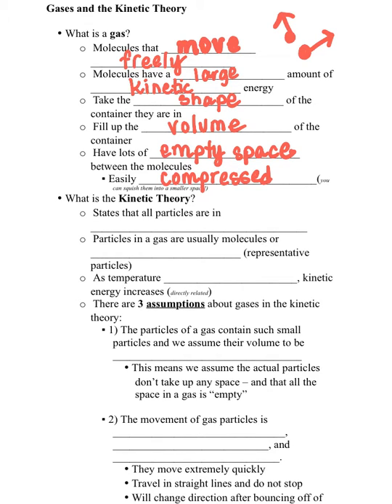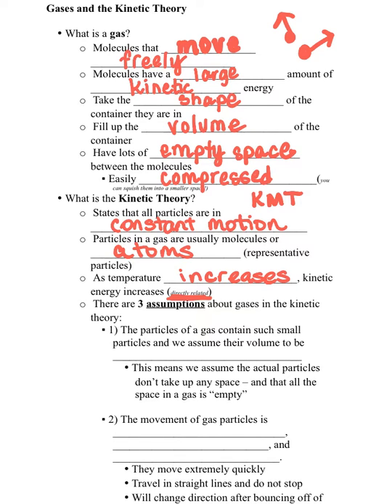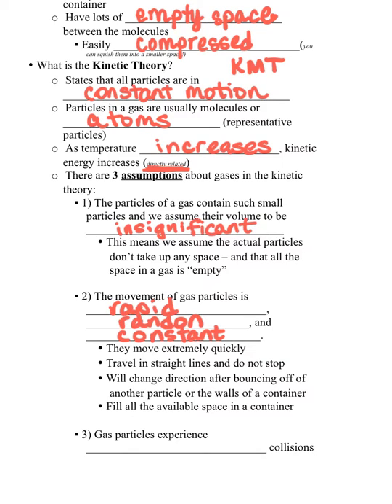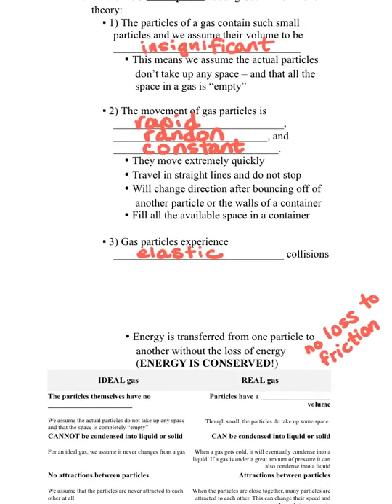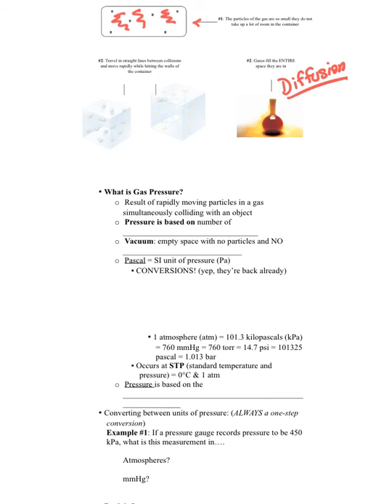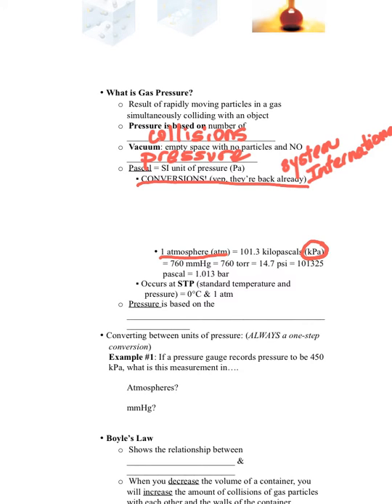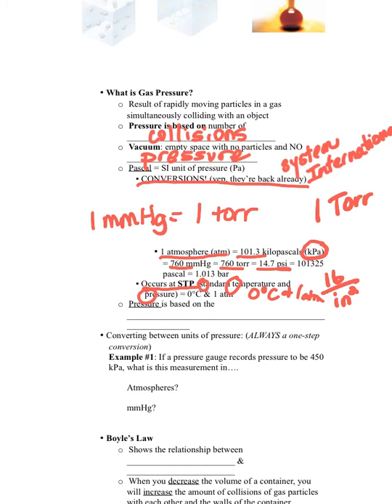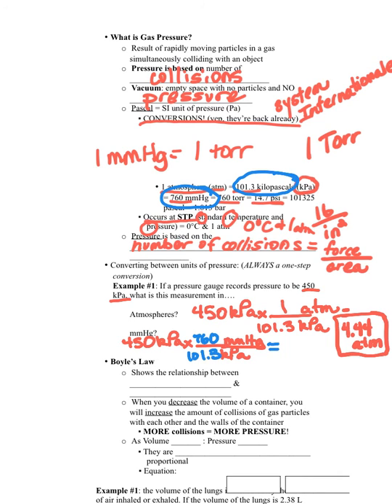Unit 10 Notes Mar 30